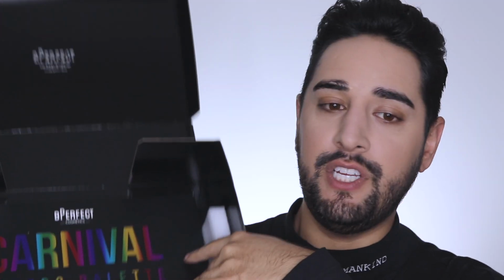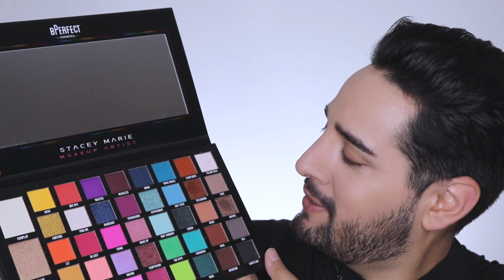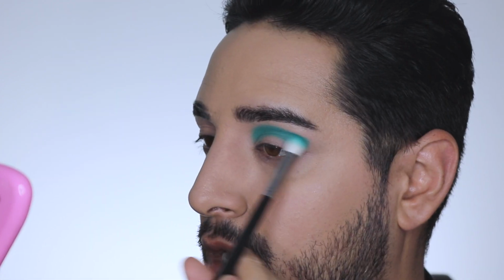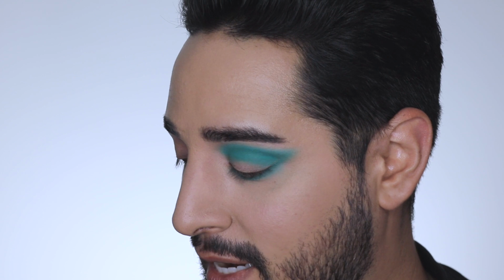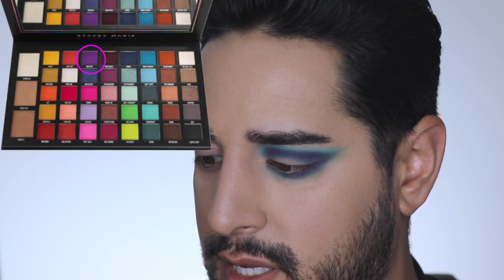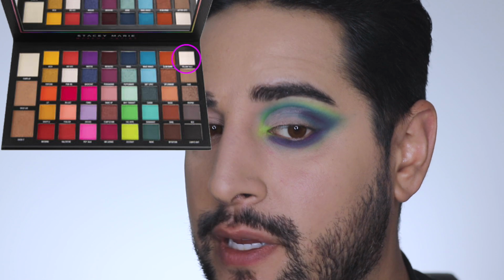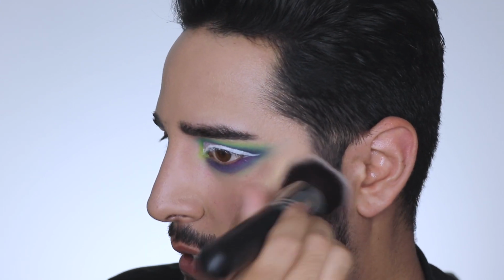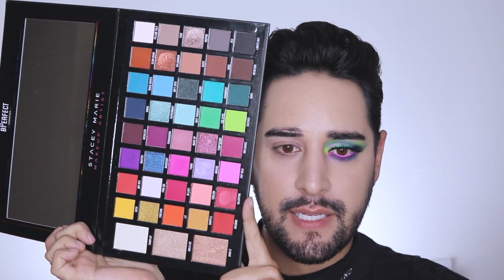CARNIVAL XL PRO PALETTE BPerfect Cosmetics x Stacey Marie MUA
Hey guys! In today's video, I am trying the new Carnival XL Pro Palette from one of my favourite brands, BPerfect Cosmetics and one of my favourite artists, Stacey Marie.

I already own Their first palette and I LOVE it, so I couldn't wait to try the new one!